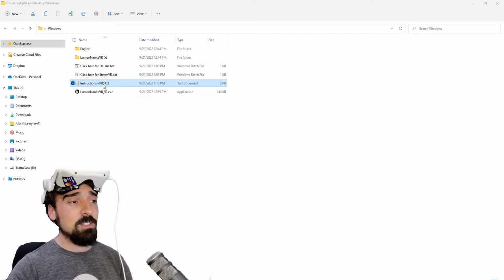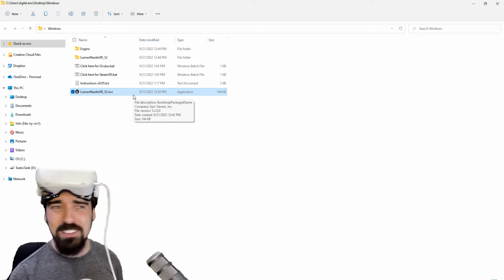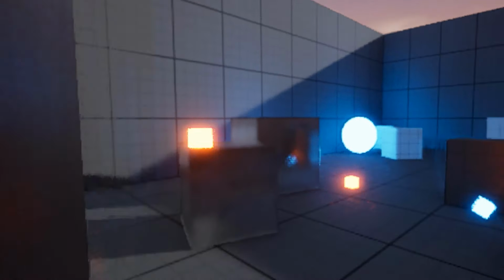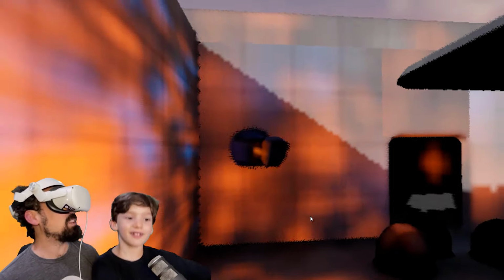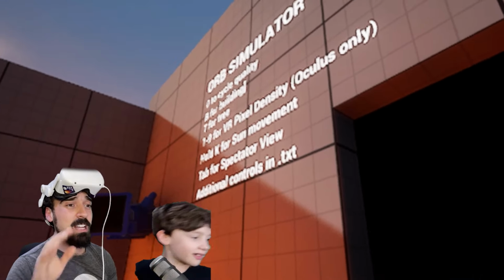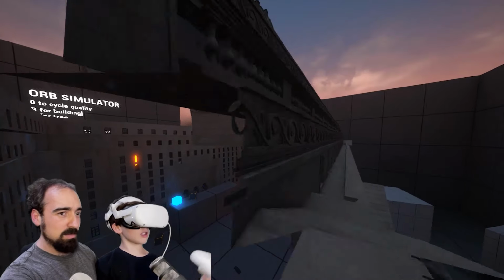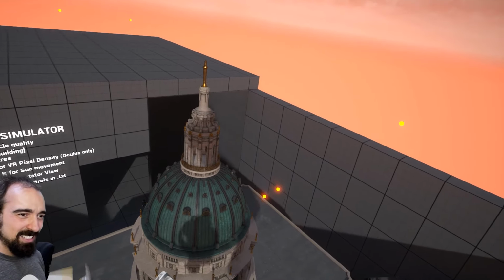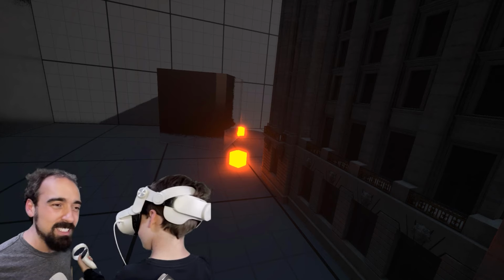Breaking down "Orb Simulator," a lumen nanite VR demo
Made from Unreal Engine 5.1 source build

Try demo for yourself!